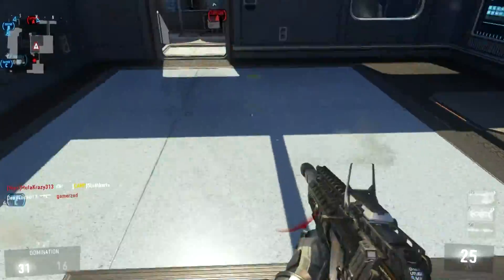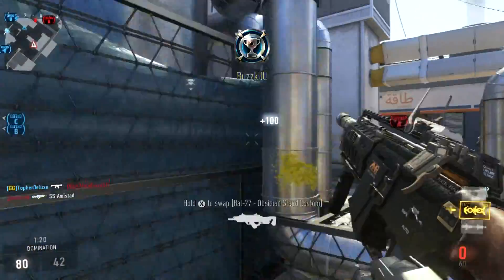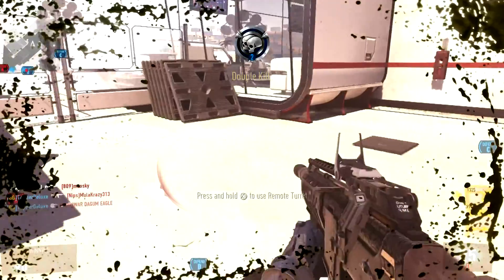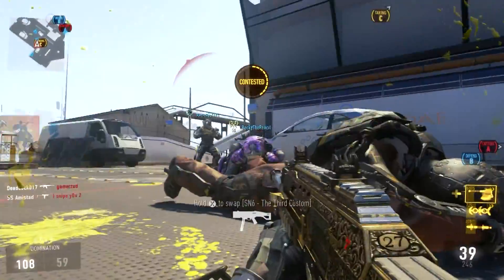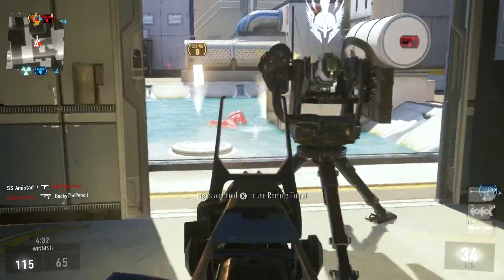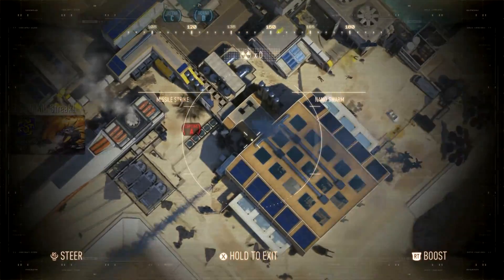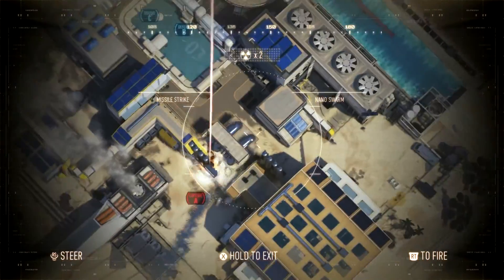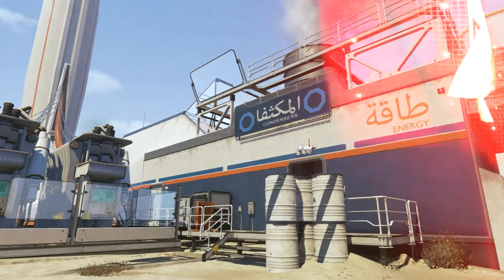AMR9 Dynamo Elite Weapon Review, and Black Ops 3 talk, Call of Duty: Advanced Warfare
The Amr9 isn't the best gun in the game, but since recent patches the Dynamo has pull through to be real champ. Plus I am OVERLY EXCITED about Black Ops 3.

Cod AW,
CODAW,
AW,
AMR9,
Elite amr9,
Dynamo,
Domination,
Call of Duty: Black Ops 3,
Topher Deluxe,
TopherDeluxe,